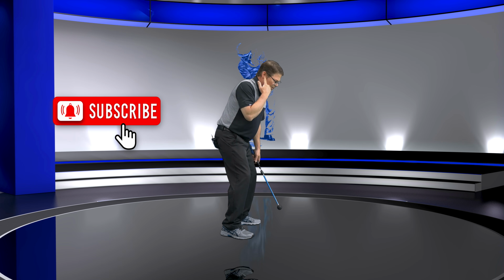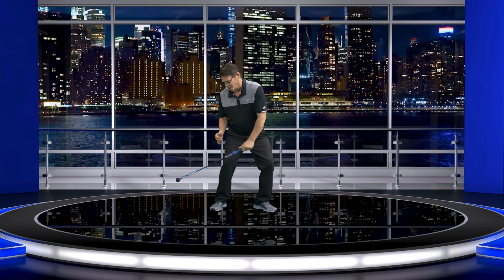Ben Hogan's Head Movement Will Transform Your Ball Striking Forever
**Want to improve at levels you never thought possible, get the No More Secrets Ben Hogan Master Class now.

Hi Everyone, welcome to the "No More Secrets Ben Hogan Channel". If your serious about learning Ben Hogan's golf swing, you are absolutely in the right place.

In this video Christopher is going to Explain Ben Hogan's head position and movement during the golf swing. This is the most important video you could ever watch to understand the true propose of why Mr. Hogan did what he did with the placement and the movement of his head in the golf swing. Once you can incorporate this placement and movement into your own personal golf swing is when you are going to take your ball striking to an entirely  new level.

It is time to take your swing and your ball striking ability to the next level.

If you are really wanting to learn Ben Hogan's swing you are in the right place. Welcome to the No More Secrets Ben Hogan channel, and get ready to learn.